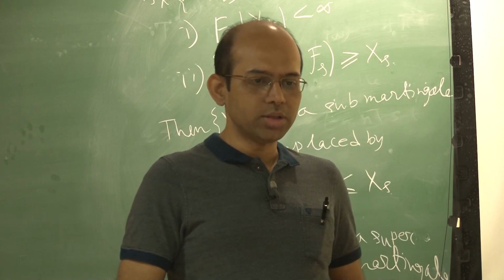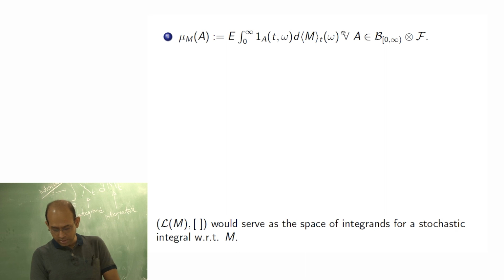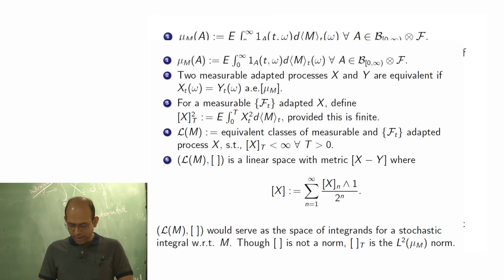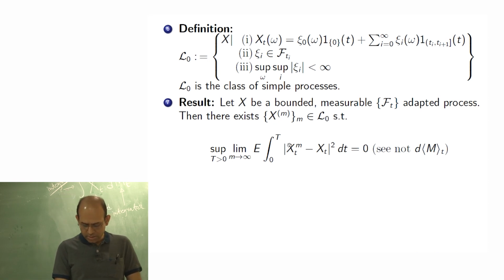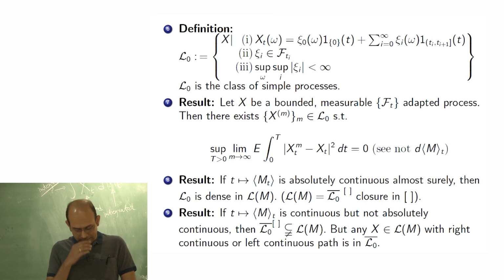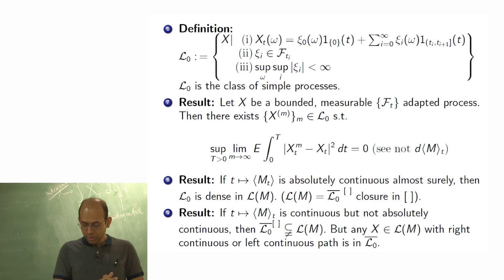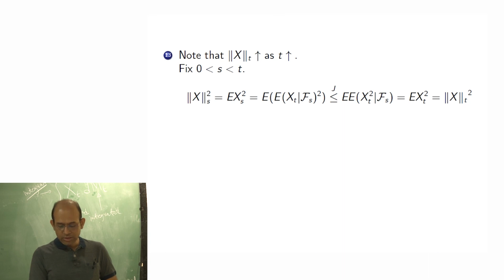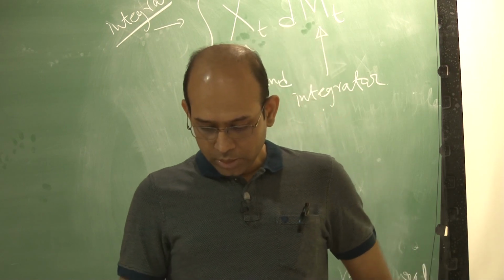Preliminary for Stochastic Integration - Part 02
stochatic integration